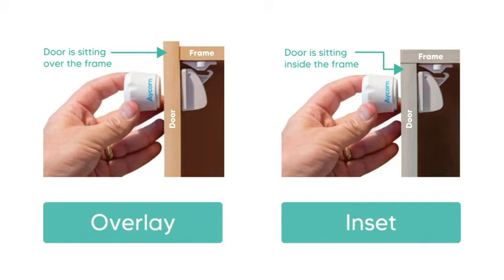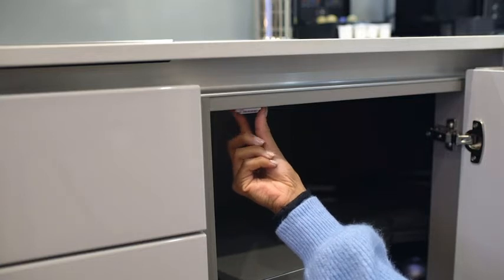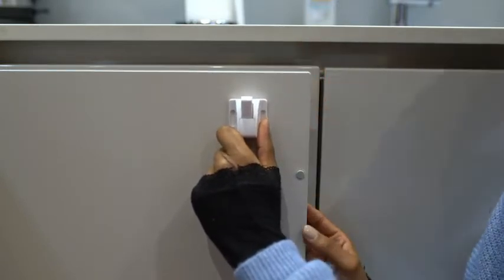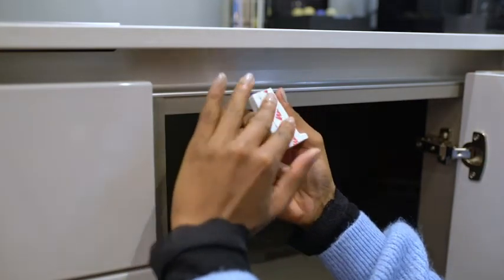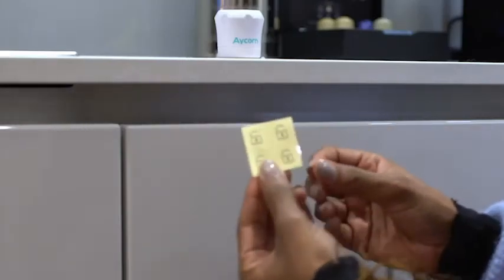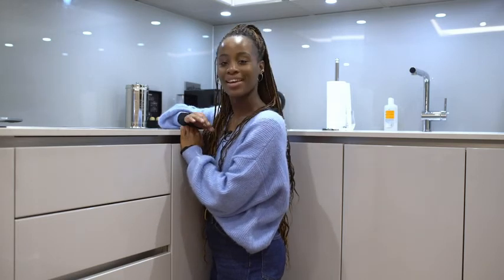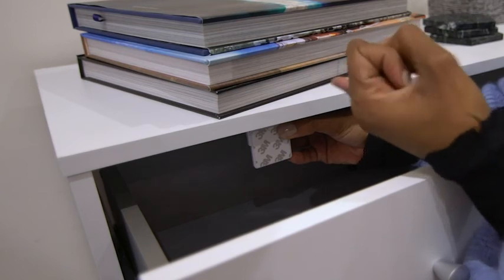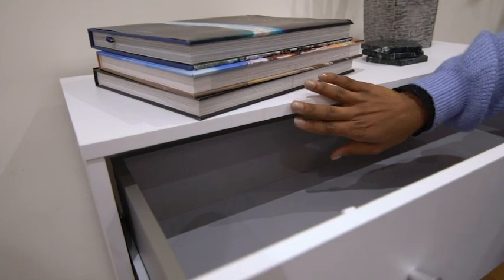How to Install AYCORN Cupboard and Drawers Lock in your Home!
First, buy this

THE UK'S TOP RATED British baby safety brand on Amazon! Designed by the UK's leading baby safety experts, Aycorn's invisible cupboard locks for children are up to 5x stronger than other brands to keep little explorers away from kitchen cupboards, cabinets and drawers. Can you risk it? Other brands may make similar claims, but none offer the same level of baby proofing protection as Aycorn.